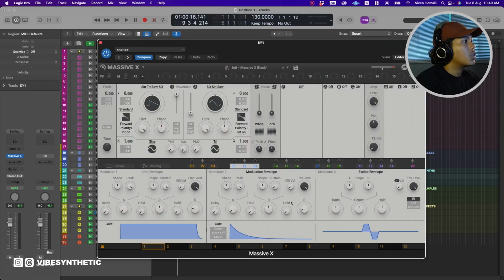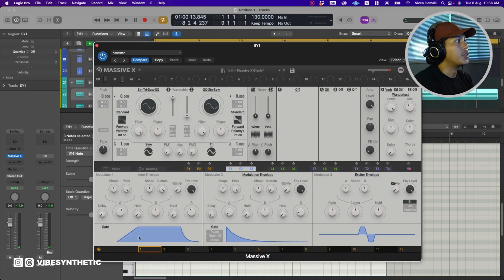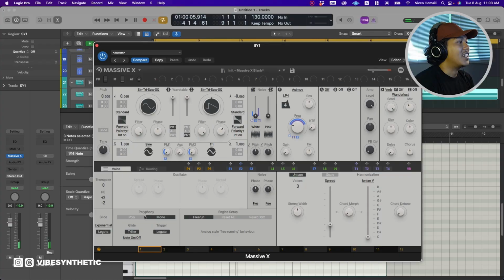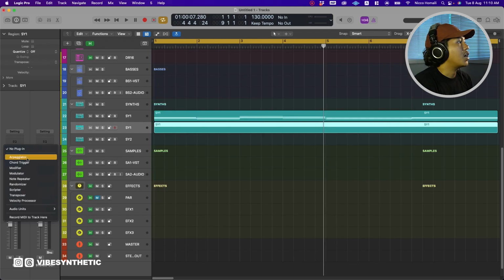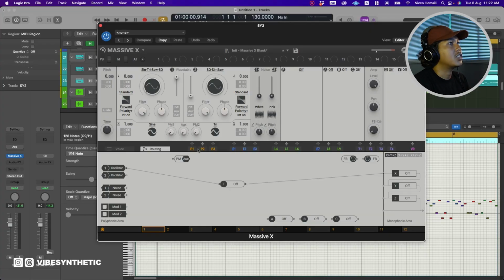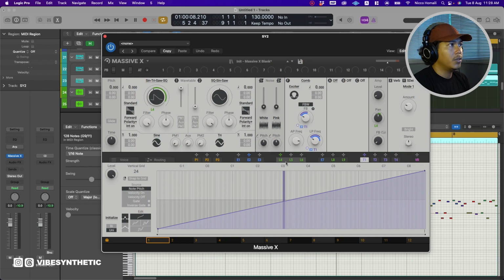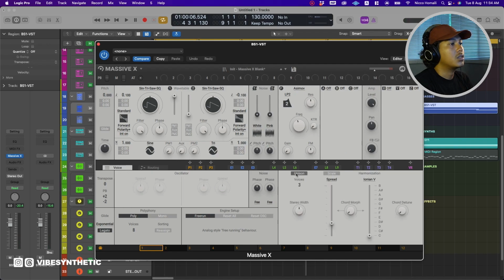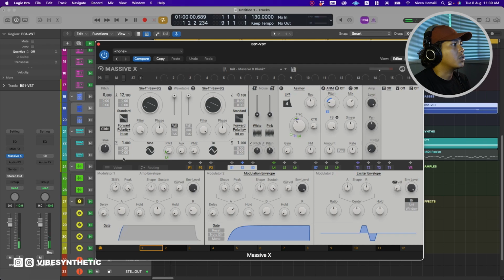These Wave Melodies Are Smooth! - Klimeks & Noah B Styles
Recently I made these smooth wave melodies inspired by Klimeks & Noah B styles - the wave producers that I look up to. These wave melodies are sculpted fully in Massive X from scratch and I made 3 types of melodies that includes a pad, an arp sequence and a reese bass. I tried my very best  to emulate the sounds by Noah B and Klimeks, to achieve a reverby and spacey output for each melody.

For melodies that emulate closely to Klimeks are the pads and reese bass where I used alot fof wavetable detuning and modulate a couple of filters and effects. Those smooth arp melodies that I emulate closely to Noah B's sequences have their white noise, wavetables and insert effects modulated to create smooth movements and characteristics.

I hope you find this video useful and inspiring and eventually will be able to understand the concepts of achieving smooth melodies that can sound like Klimeks & Noah B. Remember to subscribe!

⏱ CHAPTERS IN THIS VIDEO:
00:00 - Intro
00:18 - Soothing Pads
08:19 - Cyber Arps
13:33 - Growling Reese Bass
19:07 - Melody Preview
19:50 - Outro